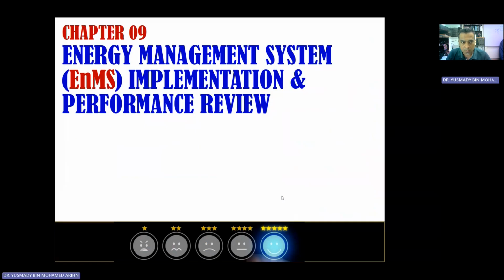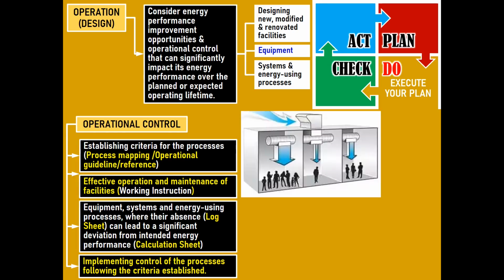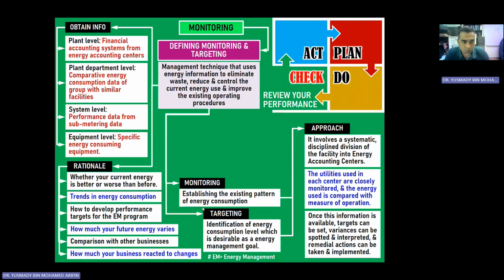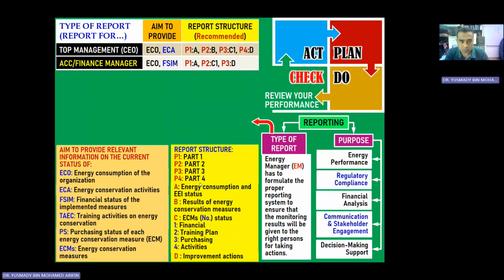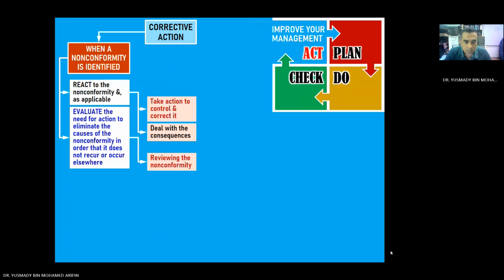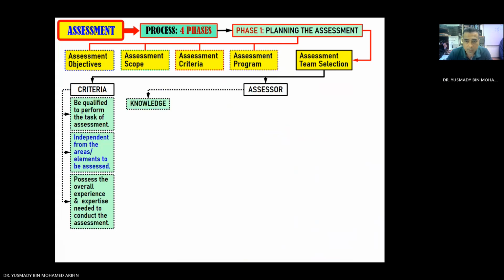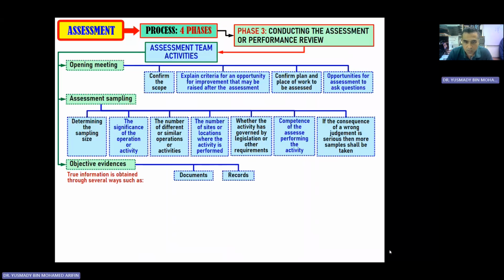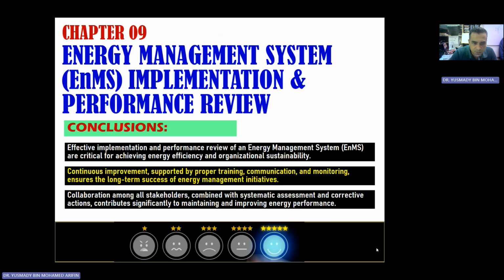ENERGY MANAGEMENT: CHAPTER 9